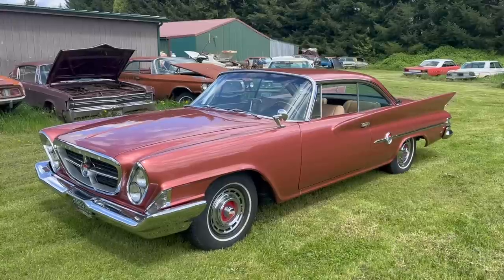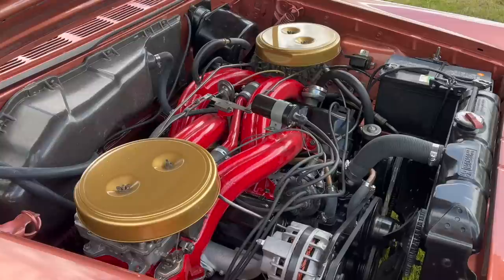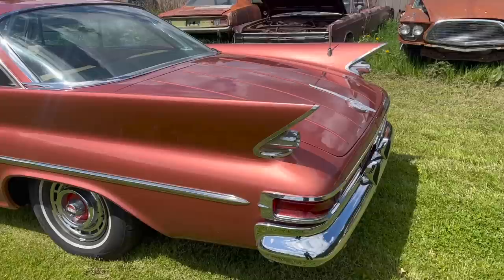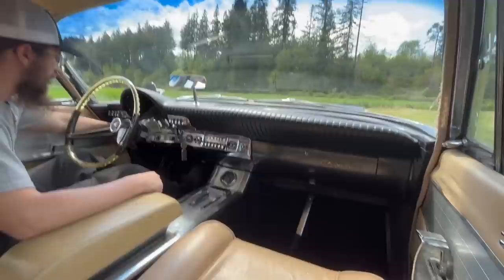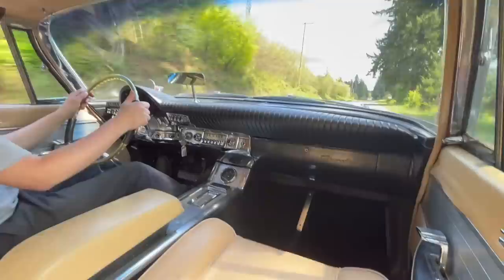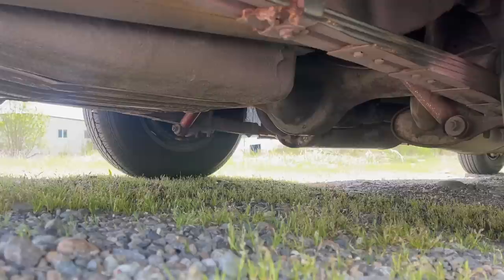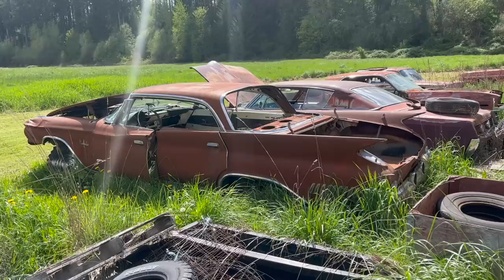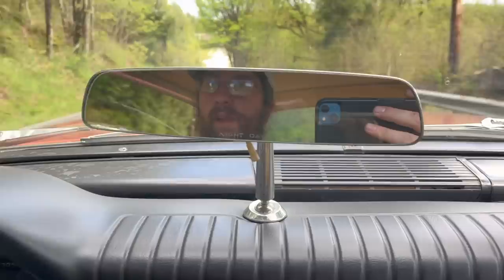A Tale Of Torque And Luxury - 1961 Chrysler 300G, With 413 Long Ram Power!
On today's episode, it's a walk around and test drive of Gary Hergert's 1961 Chrysler 300G. This car has lived a long and colorful life - namely, the factory cinnamon color, lipstick red, whatever color the smoke billowing out from under the hood when it caught on fire was, and finally the factory cinnamon again. The full size Chrysler performance car is humongous, heavy, and loaded with torque and chrome.